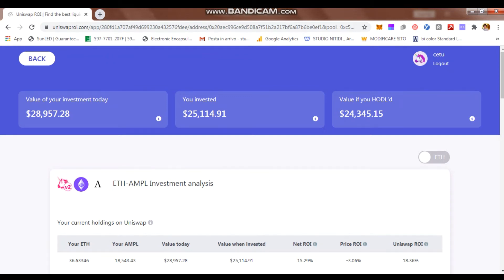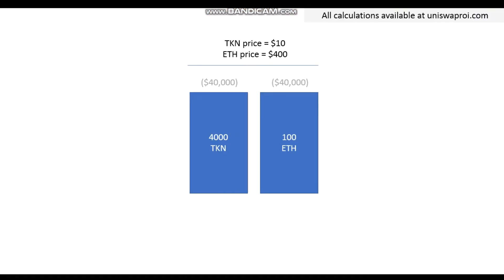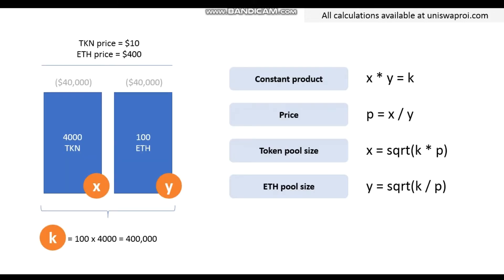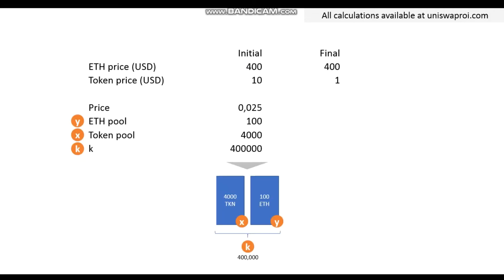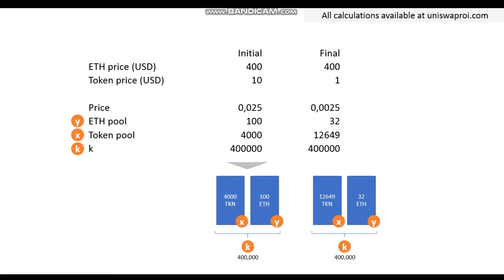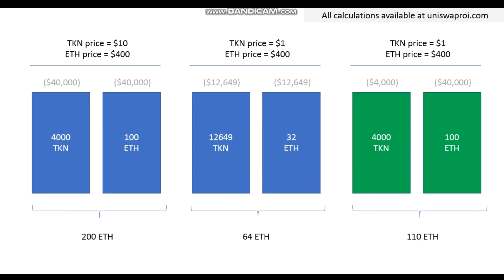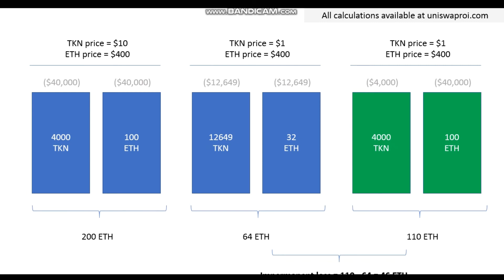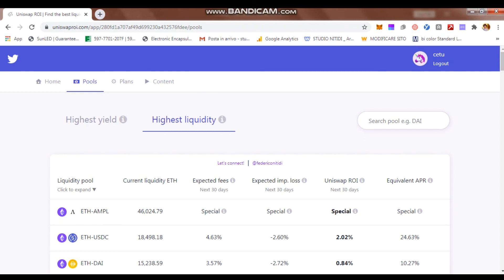Uniswap ETH-TKN pool: what happens if the token price tanks?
In this vide we review the math of Uniswap to understand wat happens should the price of the Token (in a ETH-Token pool) drop in value.

For exact calculations and tracking of your Uniswap investments, check out